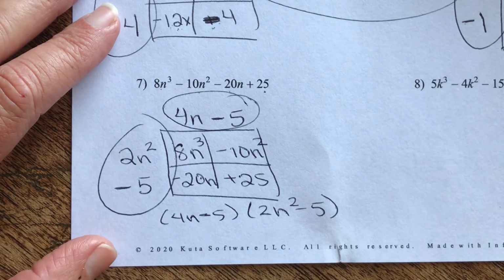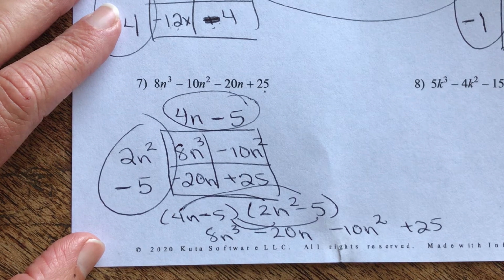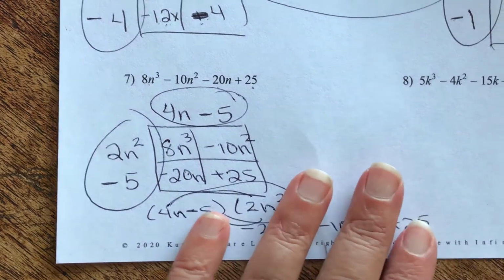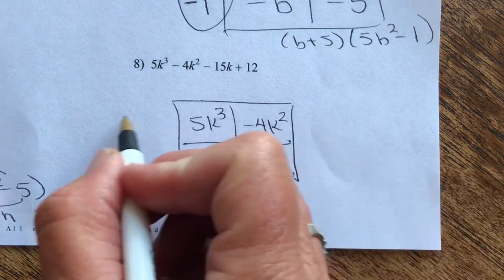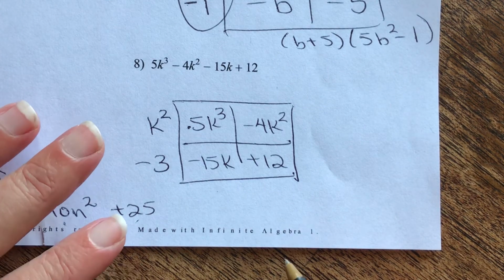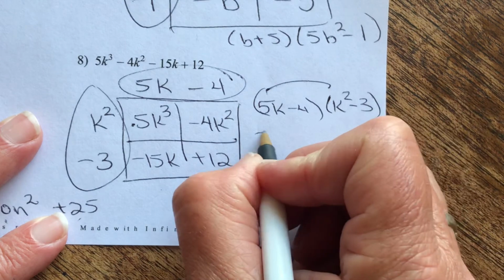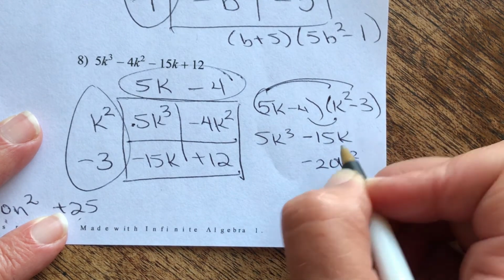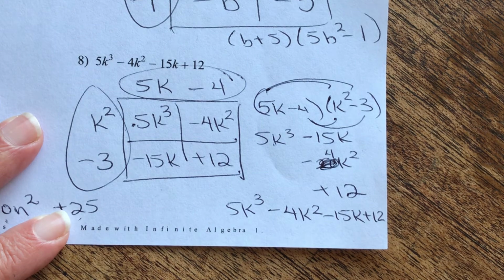Section 8-8 Notes: Questions 7-8